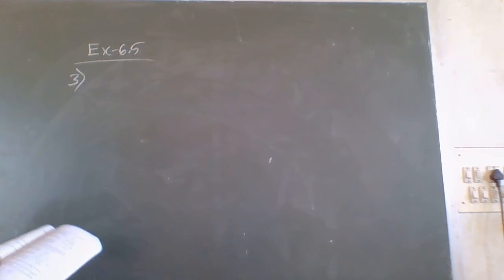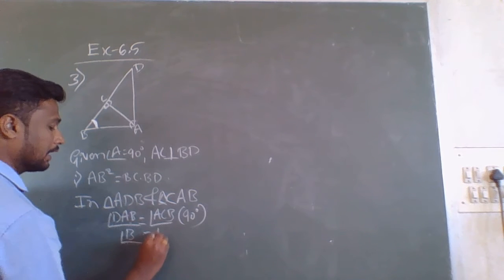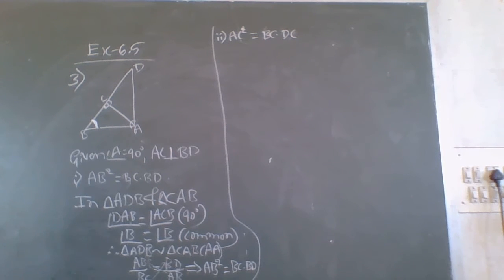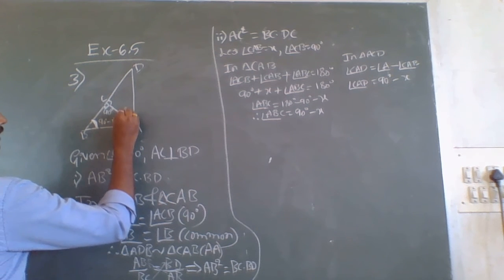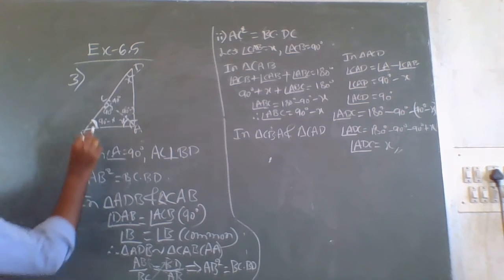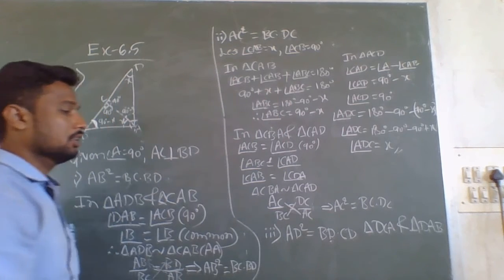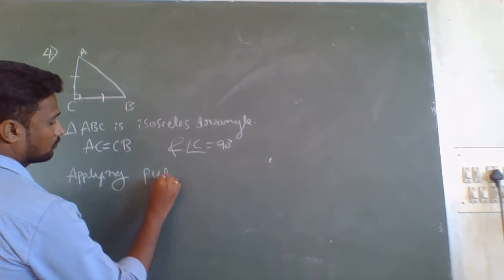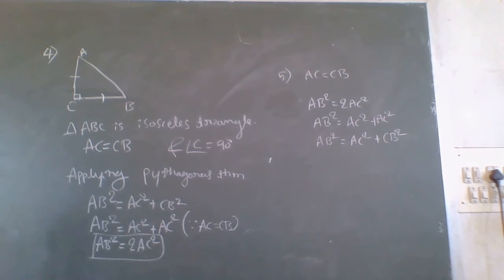CLASS - 10 MATHEMATICS